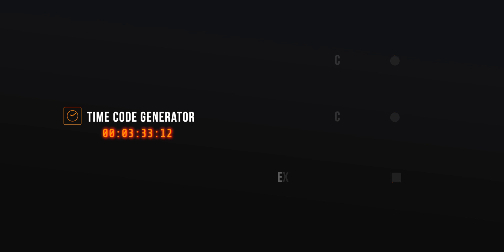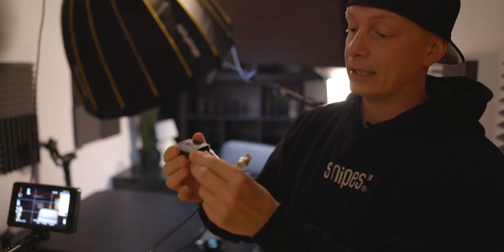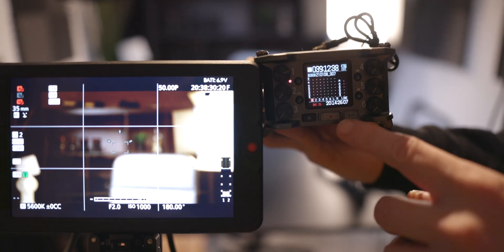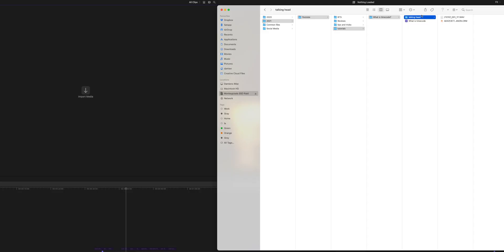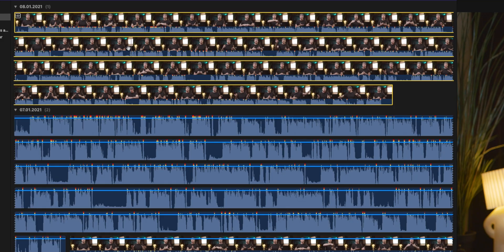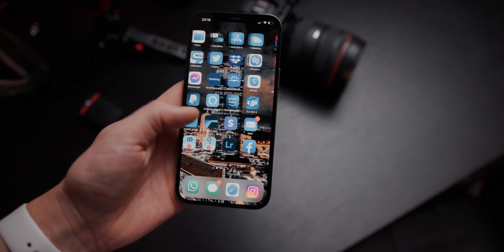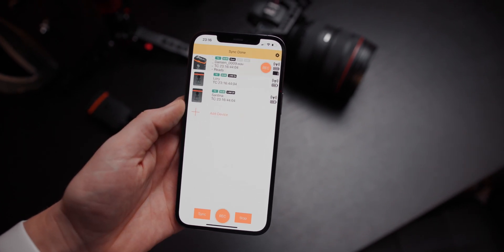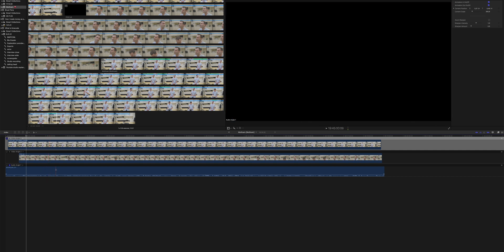What Is Timecode? Featuring Tentacle Sync Plus Giveaway Winners!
What Is Timecode? Featuring Tentacle Sync

Sync System
Field Recorder

Gear in this video:
Zeapon Slider:

Time stamps:

Giveaway Winner: 00:00
Why Timecode? 1:30
What Is Timecode? 3:12
How does it work? 4:13
Synching In Post 7:40
Lavalier Mics 8:50
Cameras Without Timecode 10:00
Post Production: 11:04